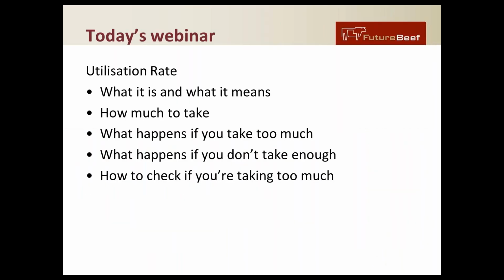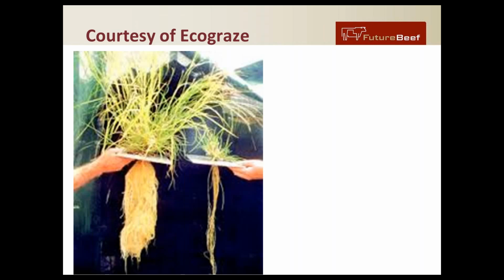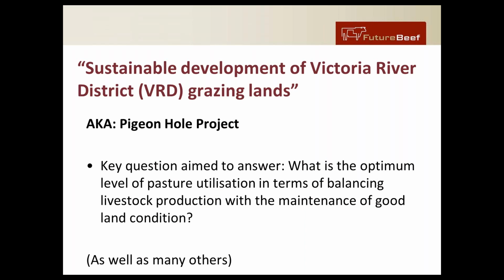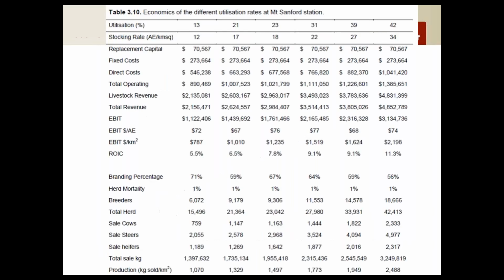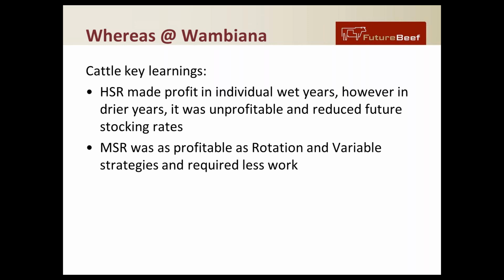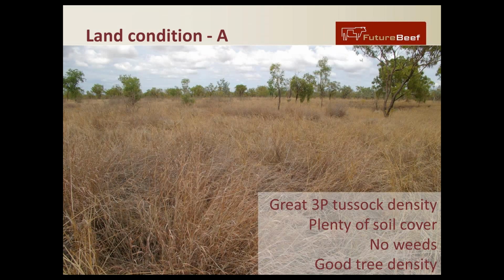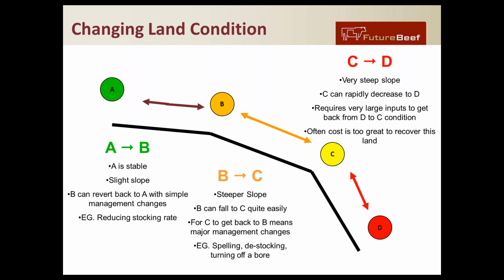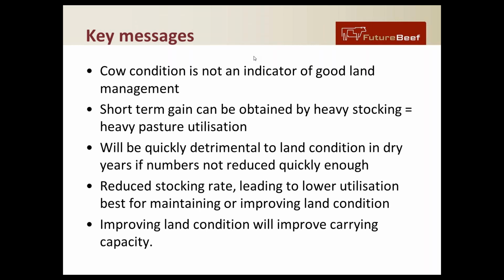For the short gain or the long haul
Join Jodie Ward, a Pastoral Production Officer with the Department of Primary Industry and Fisheries in Katherine, to discuss managing your country for the long haul. We all weigh our sale cattle, we know the pregnancy rates of our breeders and weaning rates for each paddock. But how much do we really know about the most important asset on our place, the pastures? Do we recognise the pasture species and what they mean for land condition and productivity? Do we know how many kg/ha or grazing days there are in each paddock? Can we confidently list the condition of our pastures on a paddock by paddock basis? This is generally the less "sexy" aspect of running a cattle station, but it is the linchpin of long term productivity. We all want to leave country in better condition than we found it, so how do you ensure that you are optimising production, without risking land condition decline, which can happen slower than the eye can see, or dramatically once country reaches a certain tipping point?

An initiative of the NT Department of Primary Industry and Fisheries